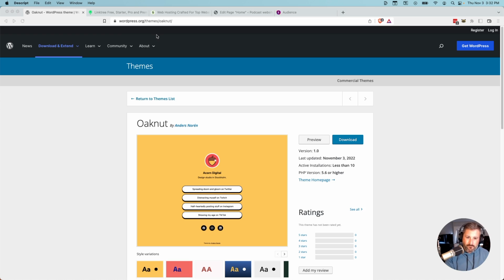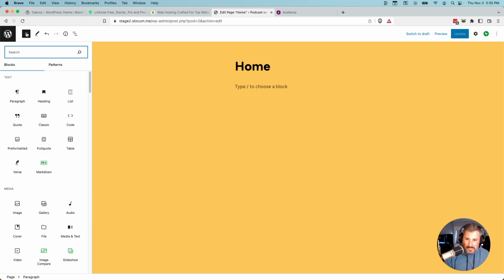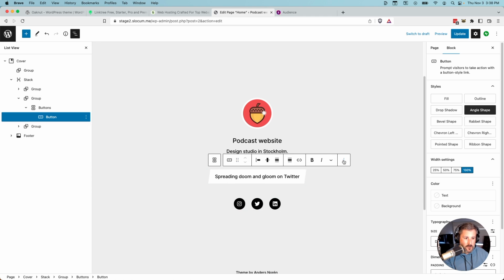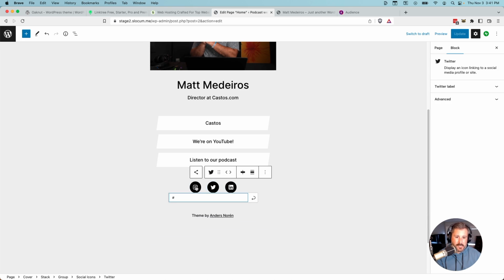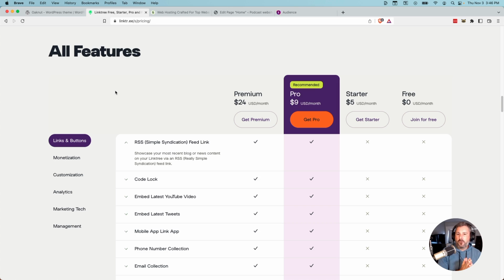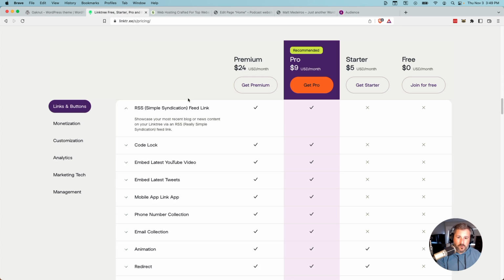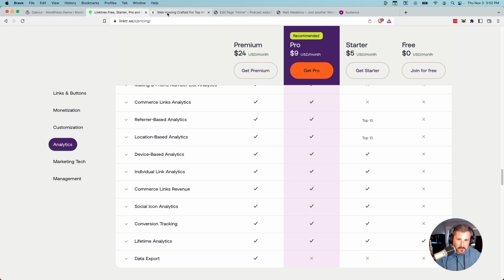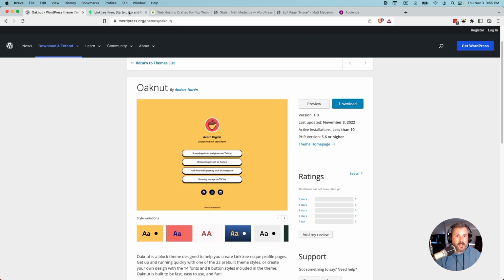Linktree alternative for WordPress - Oaknut theme 🚀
The Oaknut WordPress theme is an easy to use alternative to Linktree for WordPress. You get all of the customization of WordPress, flexibility for building your own layout/content, and you own your content. Linktree is fine if you are completely happy with all of their offerings, but WordPress gives you the flexibility and control you won't get on another platform.

== Time stamps ==
00:00 Introduction
00:50 What is Oaknut?
01:20 What is Linktree?
02:00 What your costs would be
03:30 Customize Oaknut theme
10:25 Removing WordPress template parts
13:00 Linktree features vs WordPress features
19:30 Conclusion